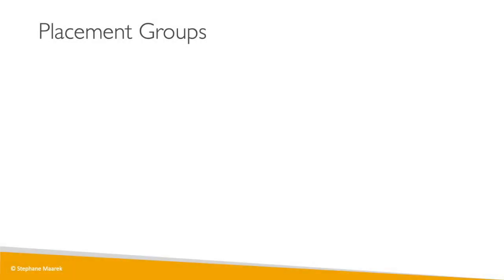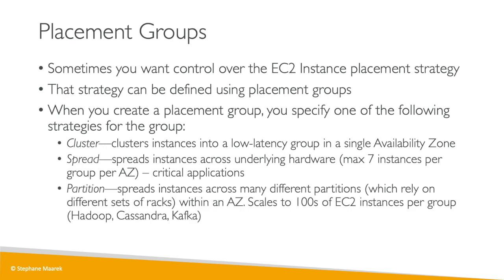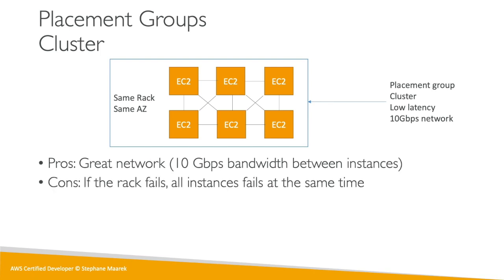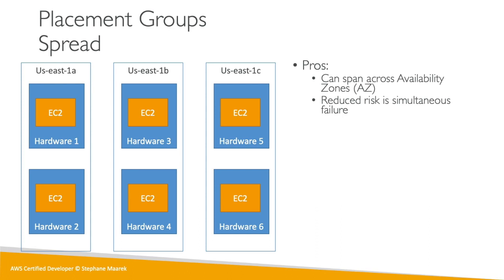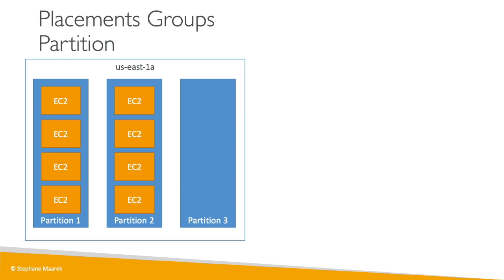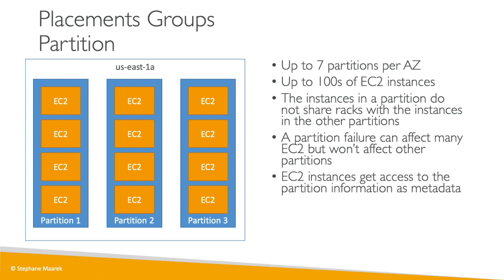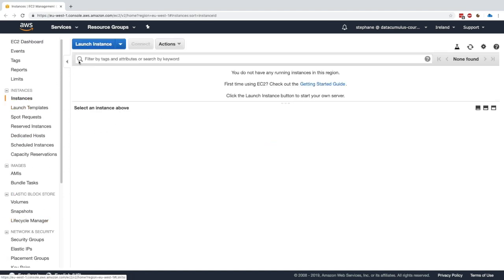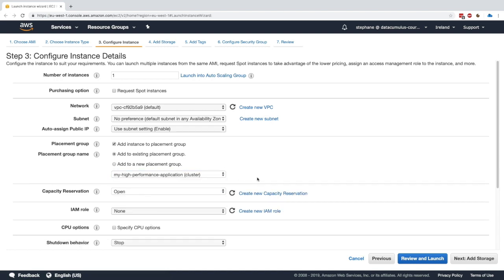Amazon EC2 Placement Groups Tutorial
Learn how to control your EC2 Instance placement strategy using EC2 Placement Groups!
Get the Ultimate AWS Certified SysOps Administrator 2023 course at a special price!